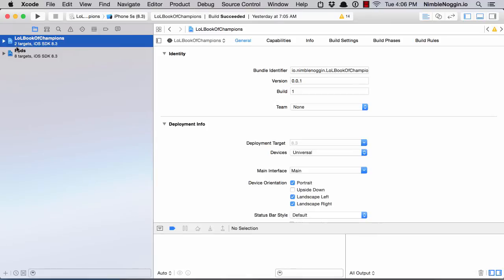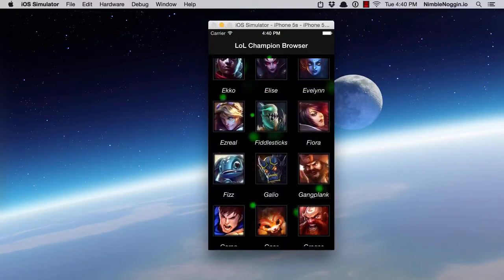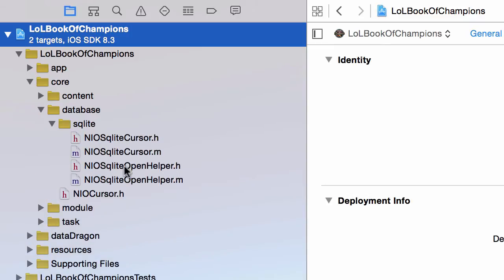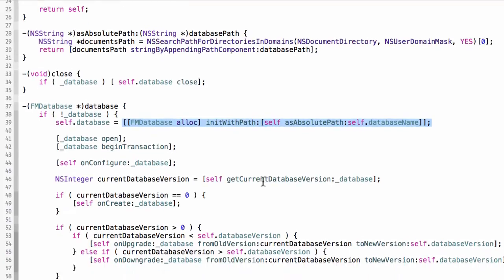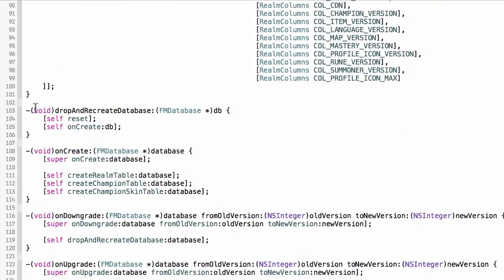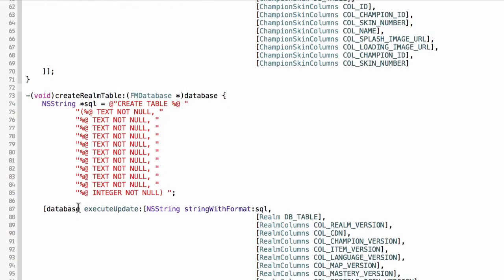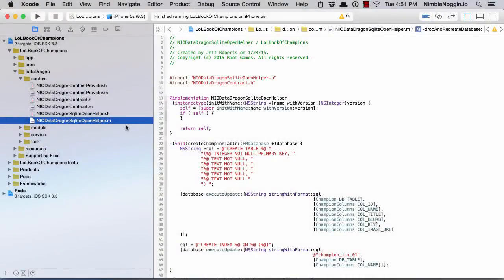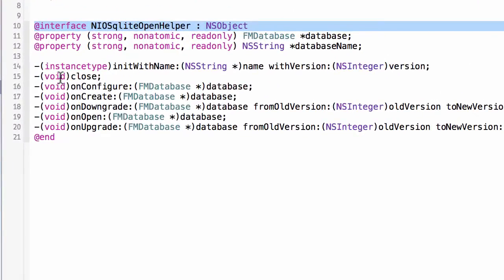SQLite: Creating a database in an iOS app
This video shows you how I create the database and database tables in an iOS application.

I use a custom port of the SQLiteOpenHelper class in the Android SDK to help manage the creation, opening, closing, upgrading and downgrading of a database. Please see the docs for the Android class

This may help provide context for the code in this application.